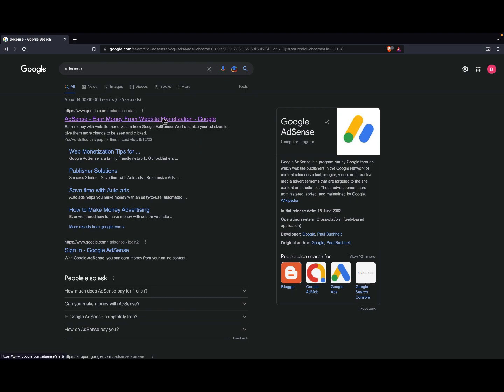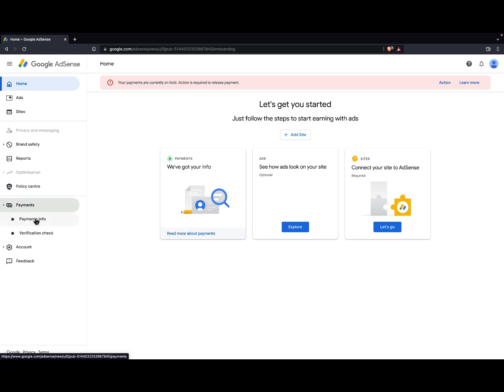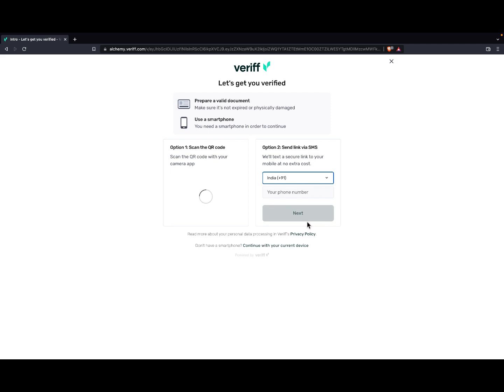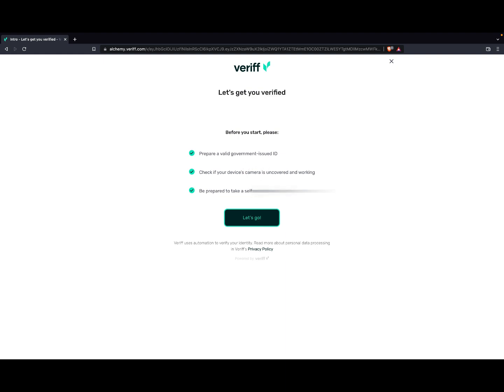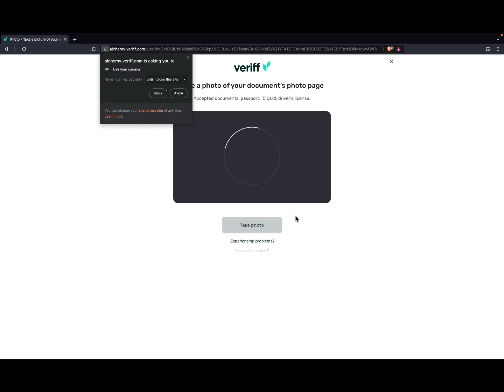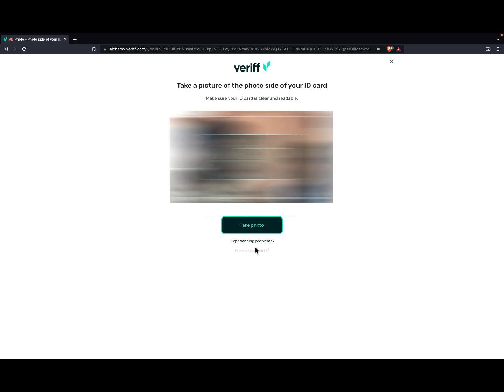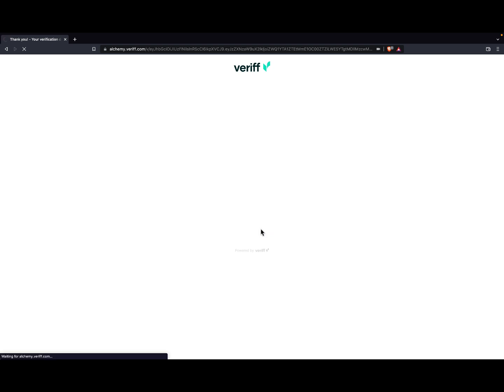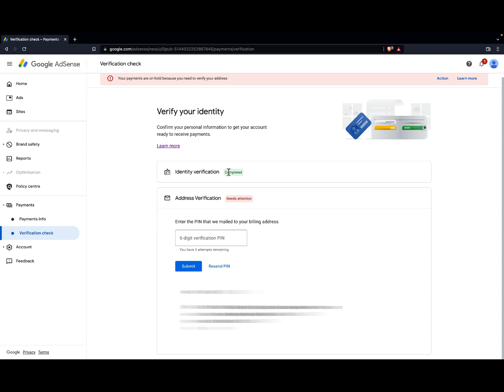Google Adsense identity ￼verification new Process 2023🔥 || How to verify Adsense & Admob identity